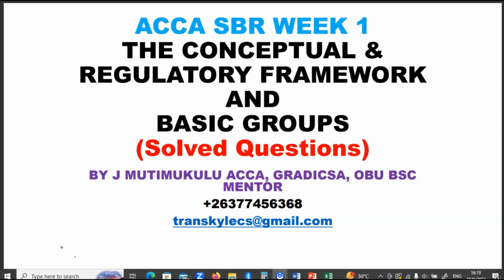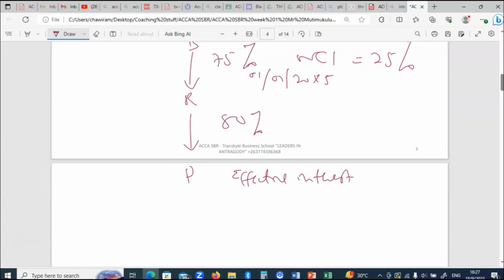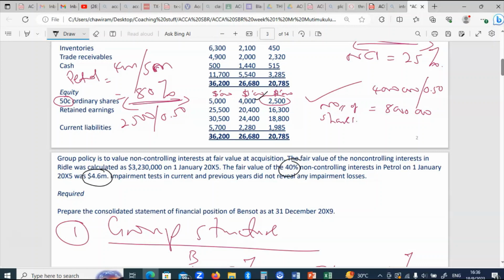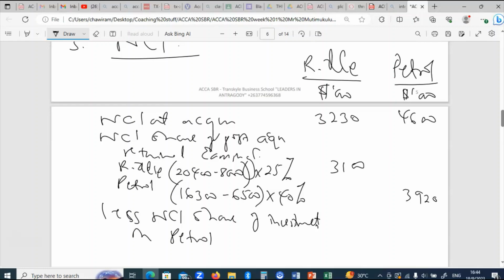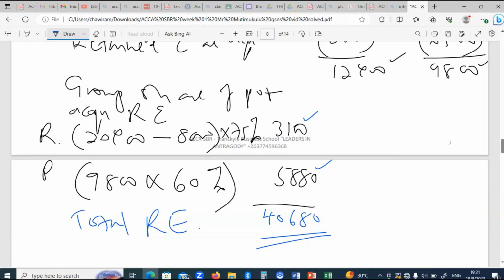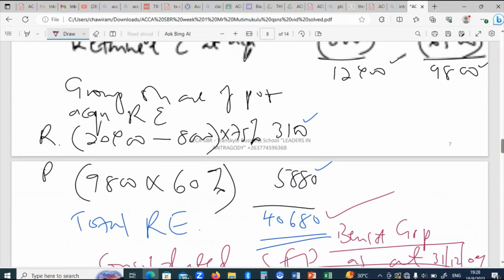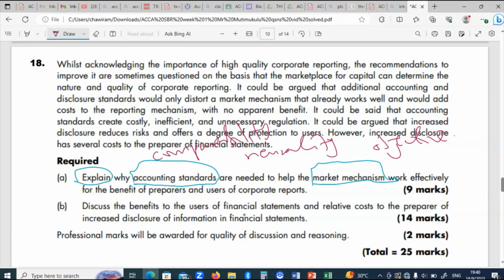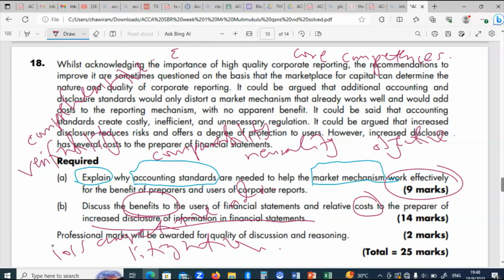SBR Week 1 Question Bensot Consolidated SFP